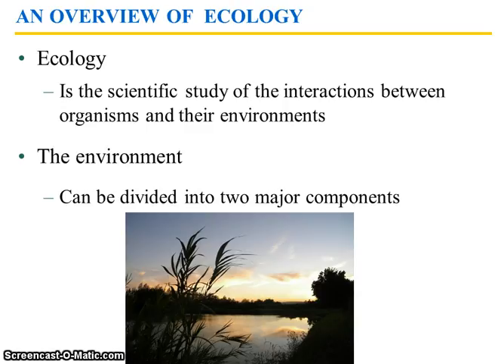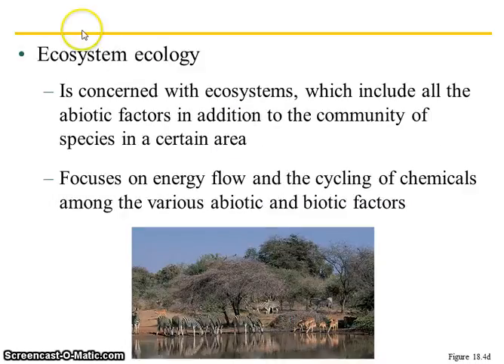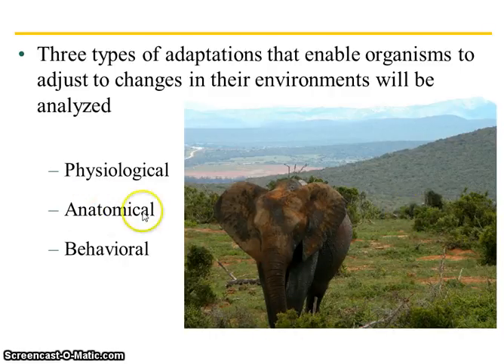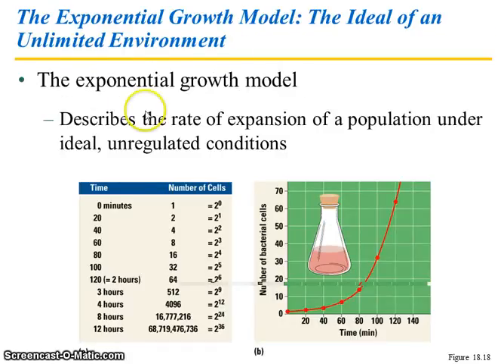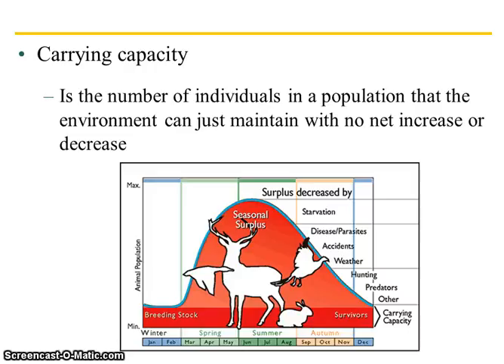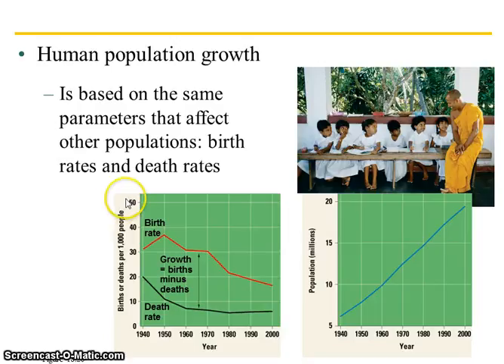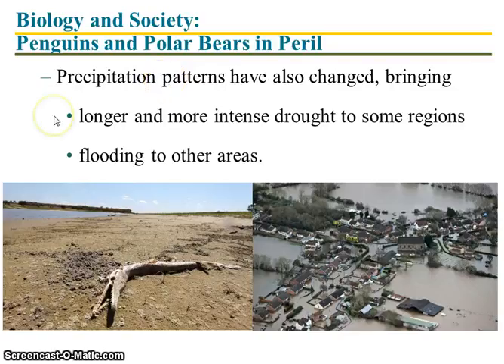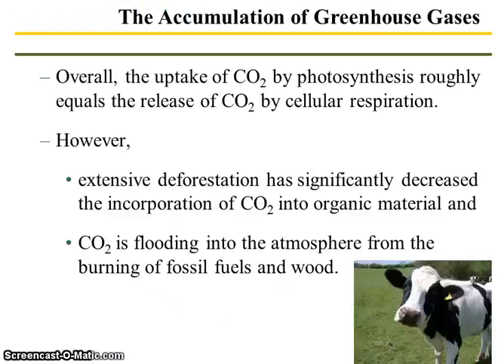Bio 112 Chapter 18 (Part 1): Introduction to Ecology